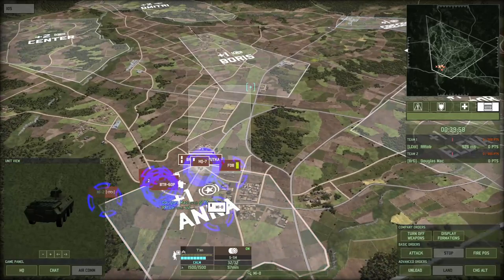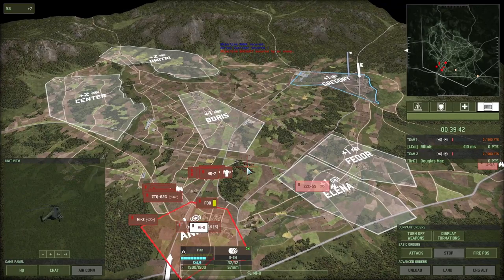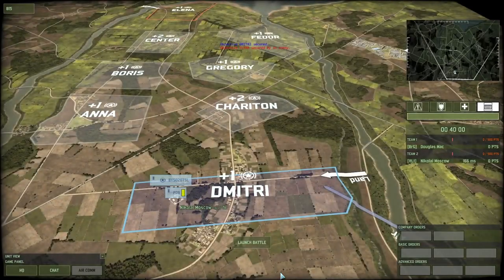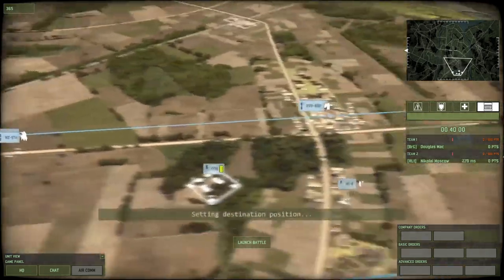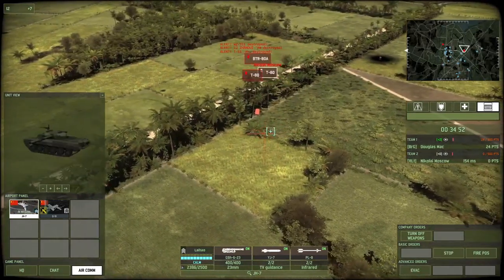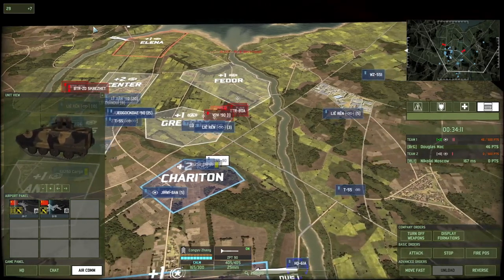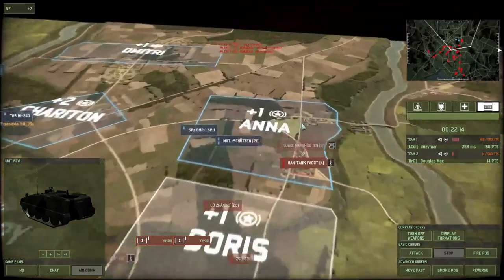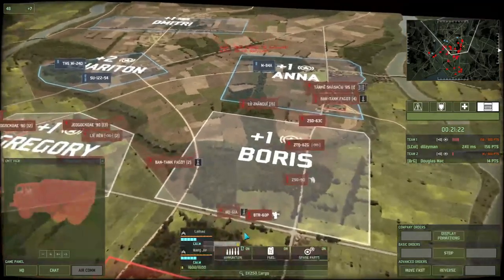KATYUSHA FIESTA - 1vs1 RANKED - Wargame Red Dragon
DECK CODE
@UkcCiLZAMDcVGJvMy1FKLicFFtOIVGLcL0F0gFBwUWg4IPIaQn4kBJ9kDZCWQlSZVFfRZySQnlRWkERGYR+Il2JKa0UtCJMiGYhU

Become a member of the OPIE GANG

Member
OPIE CAPORAL Raul Ocampo
OPIE CAPORAL GongoLongo
OPIE CAPORAL Lateralus
OPIE CAPORAL Fightwusel

OPIE GENERAL Christiaan Hunter

OPIE MAJOR Madison
OPIE MAJOR QuickSilver
OPIE CAPORAL Lateralus

00:00 GAME 1
29:26 GAME 2
47:07 GAME 3